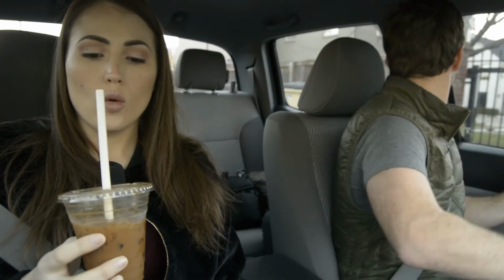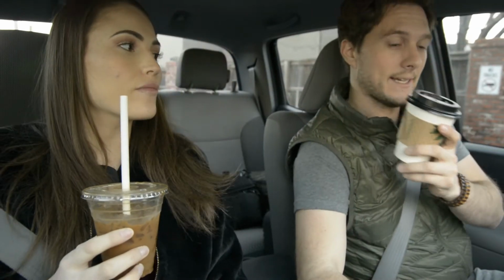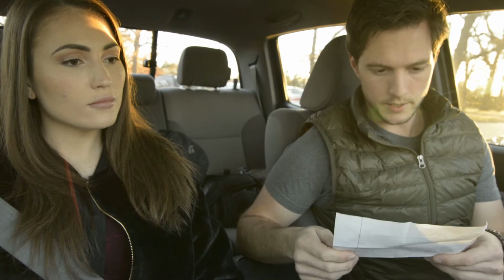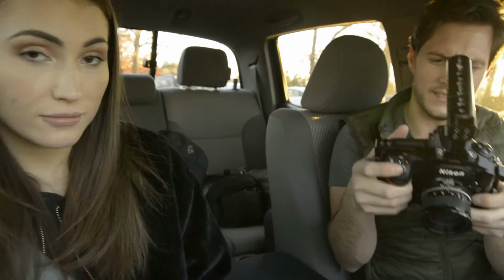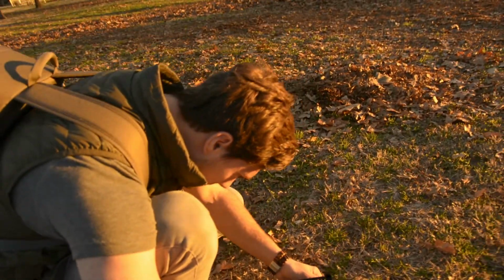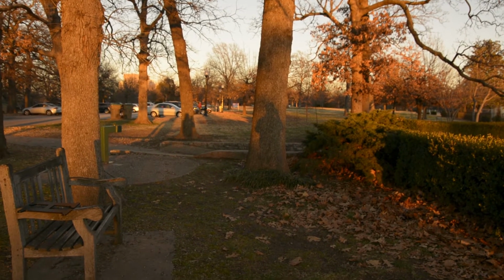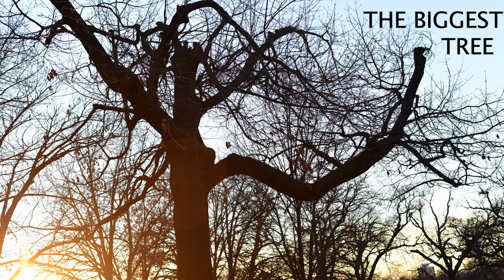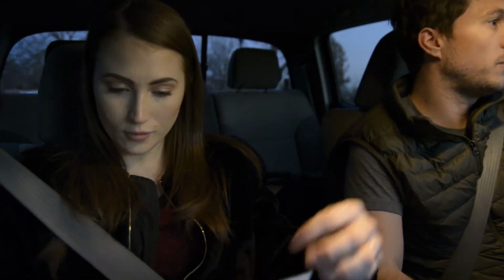Photography Scavenger Hunt/ Vlog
Hey Loves!! I am so glad & happy to have everyone see our latest video! We are very proud of this so please check it out and leave a comment on what you thought about the video! :) Thank you all for your support

Thank you Gregory Alan Isakov for writing your song Dark, dark, dark. We are in love with it!

Also Cinematography and editing was done by the one and only Jacob Hightower, he's my amazing fiancé and you should check out his channel!

Also this vlog had a guest star, George. George is the pimple that decided to show up the night before this video was shot. hahahahaha George doesn't pay any bills, so He has been evicted. LOL

But silliness aside, this video and day were so amazing, and I loved shooting and being by my Fiancé' and learning so much from him and having a wonderful day!

Come find me! Let's be friends!!

Thank you if you made it this far! LOL! Have a fantastic day,
-Love Jessica